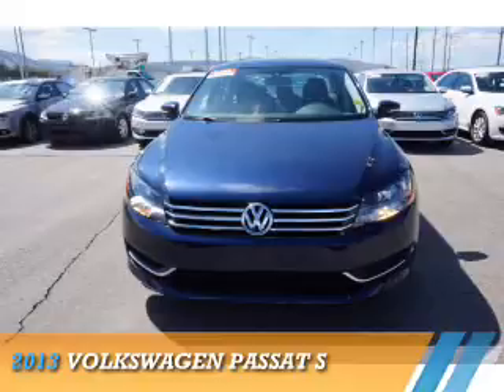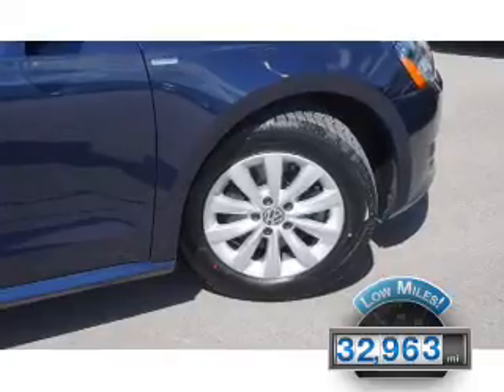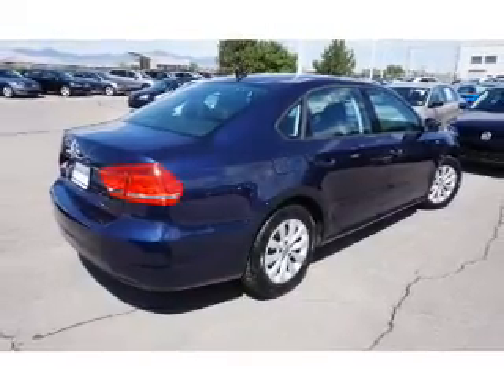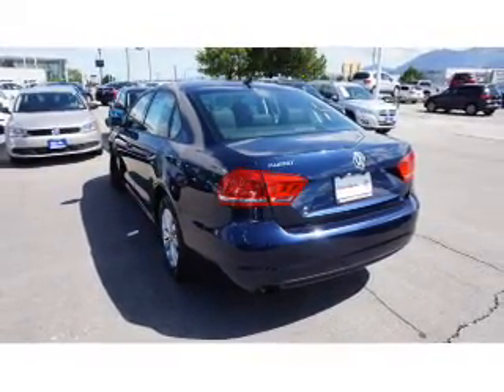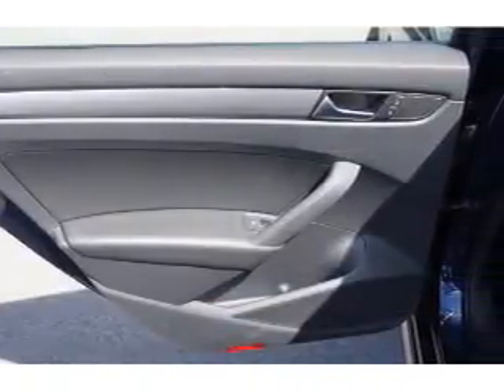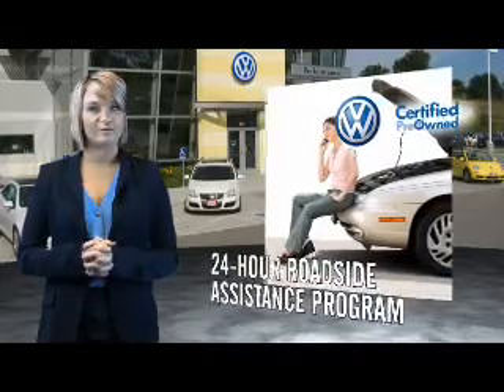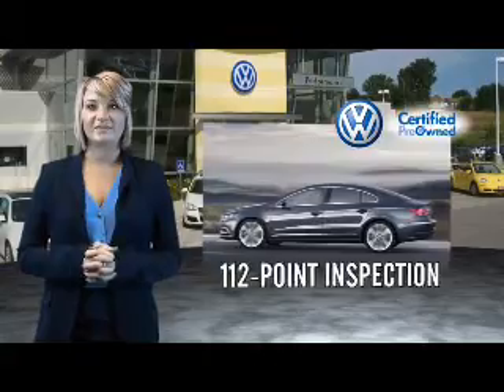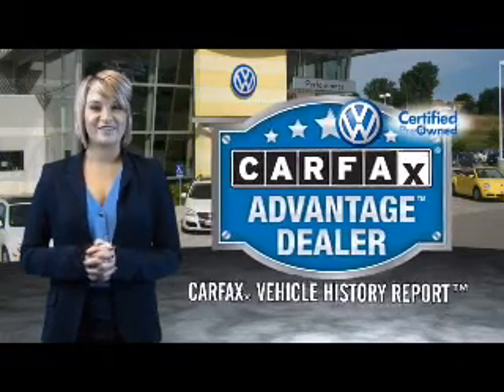2013 Volkswagen Passat 75115A - Sandy UT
Phone:
Year: 2013
Make: Volkswagen
Model: Passat
Trim: S
Engine: 2.5 liter 5 cylinder FWD
Transmission: Automatic
Color: Blue
Mileage: 32963
Address:
VIN:1VWAH7A3XDC151685